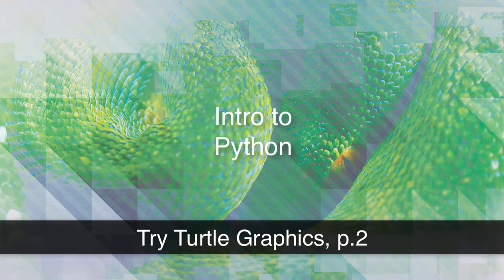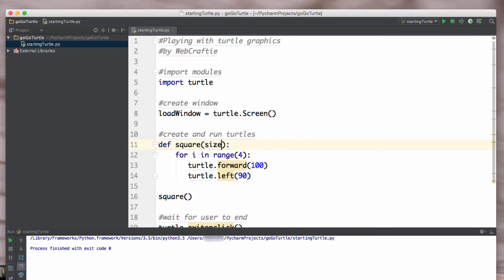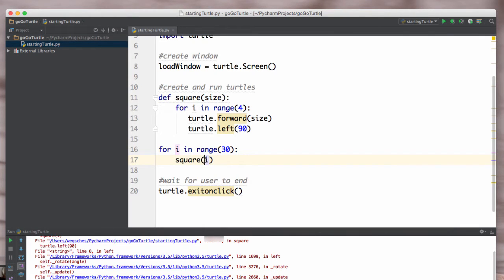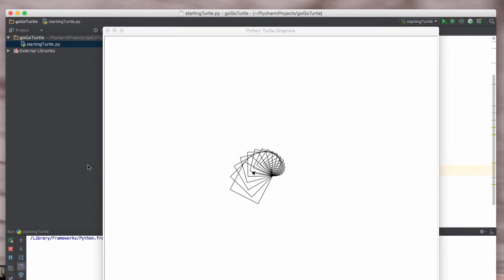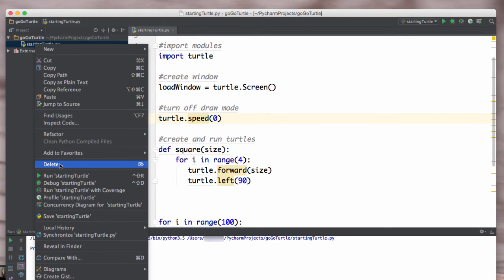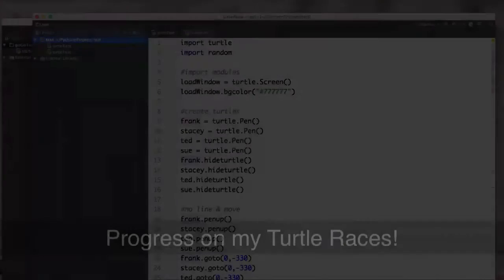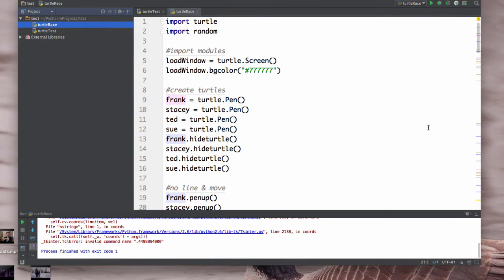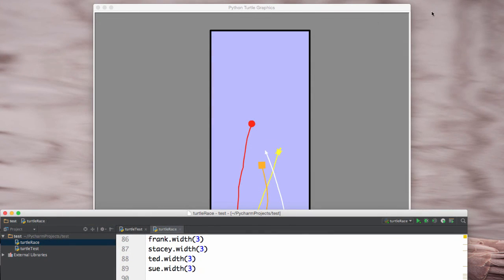Python: Try Turtle Graphics, p2